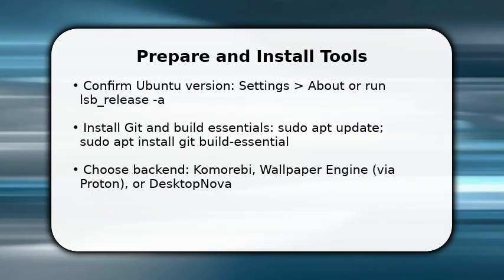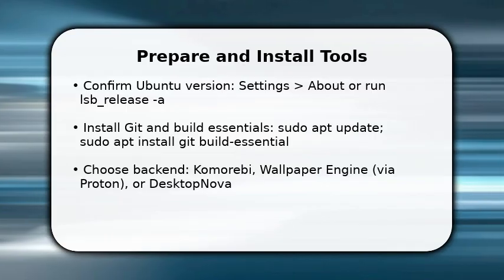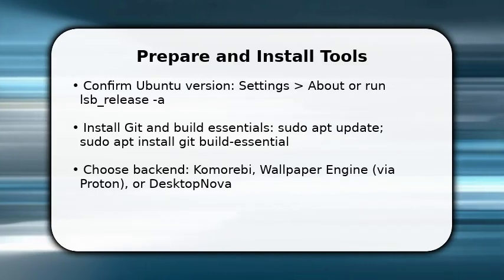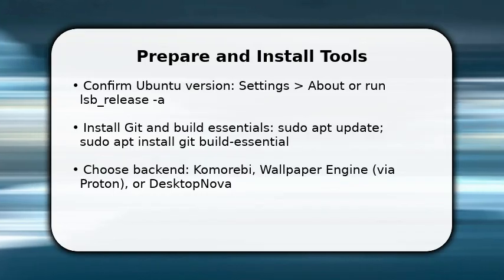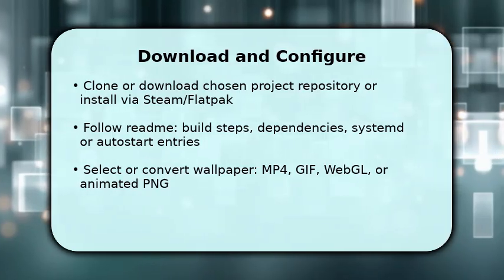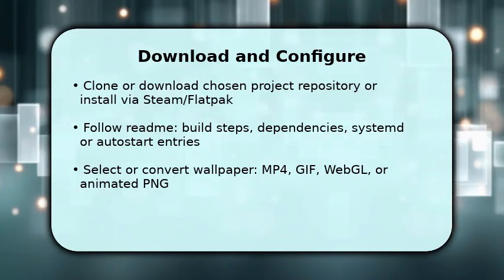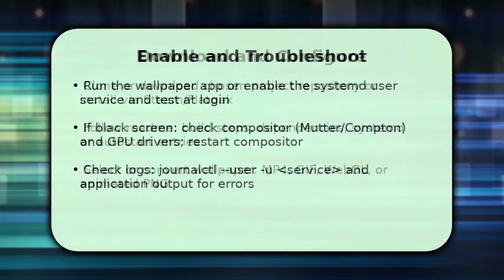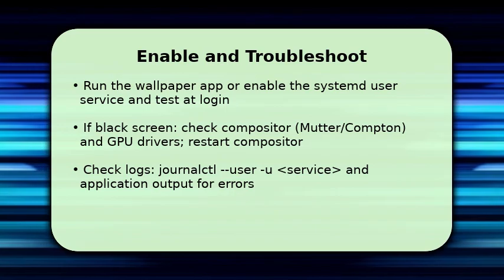How to Add Live Wallpaper on Ubuntu - Easy Guide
Discover the simple steps to enhance your Ubuntu desktop experience by adding live wallpapers. This video guide walks you through selecting and installing various dynamic background options, ensthy providing a visually appealing environment for work or leisure.